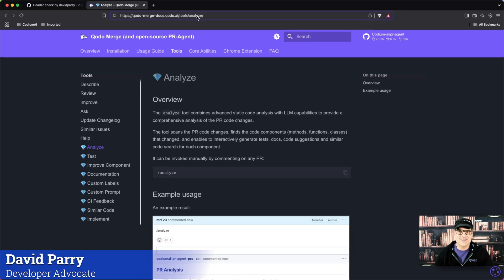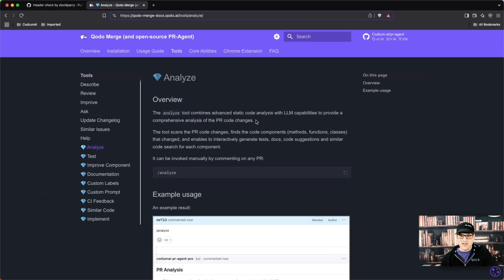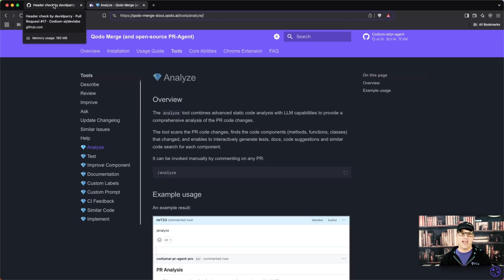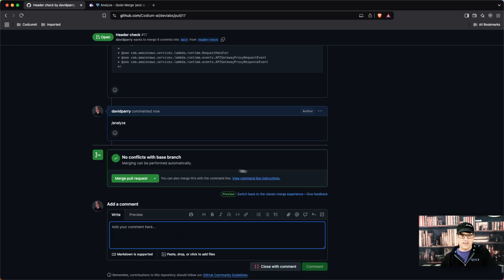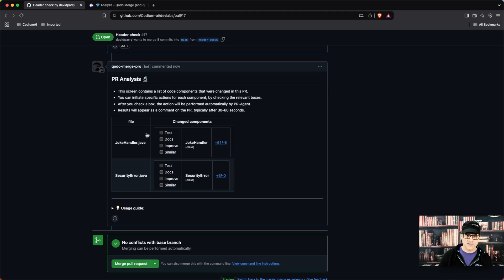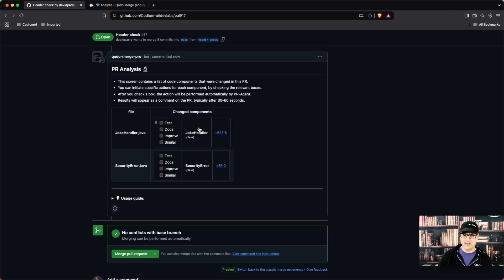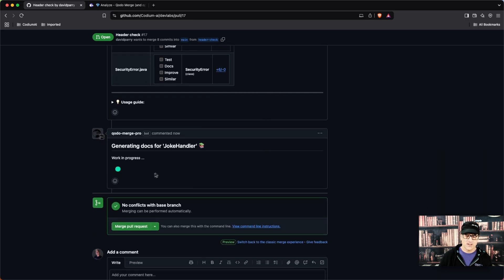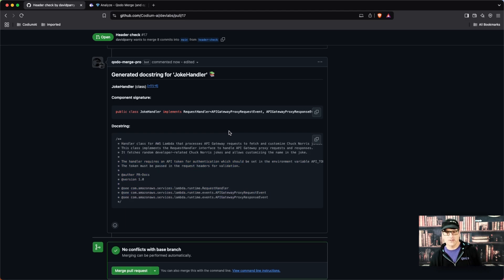Qodo Analyze Tool: Qodo Analyze Tool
Discover how to use the Qodo Analyze Tool to streamline your code reviews and improve productivity! In this tutorial, we dive into how this tool scans your pull requests (PRs), identifies components like classes, functions, and methods, and helps you efficiently generate documentation. Learn step-by-step how to run the slash analyze command and integrate results directly into your workflow using additional tools like the Docs Tool. Perfect for developers looking to enhance their coding process. Watch now and start coding smarter with Qodo!

Chapters:

(00:00) Introduction to the Analyze Tool
(00:41) Running the Analyze Command
(01:29) Generating Documentation for Components